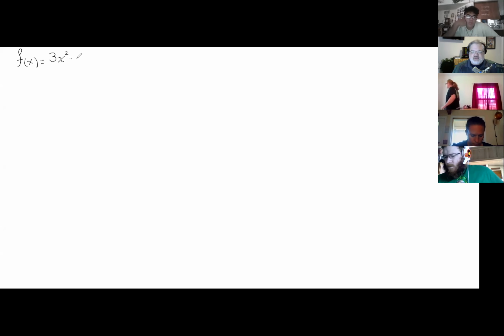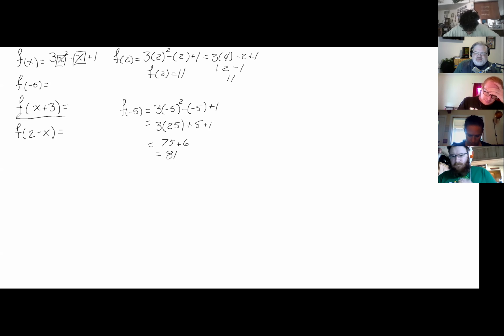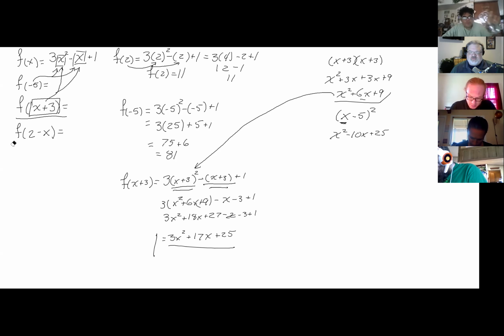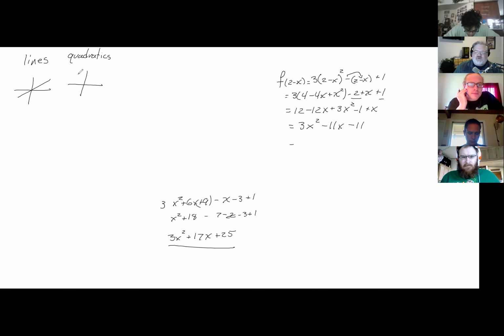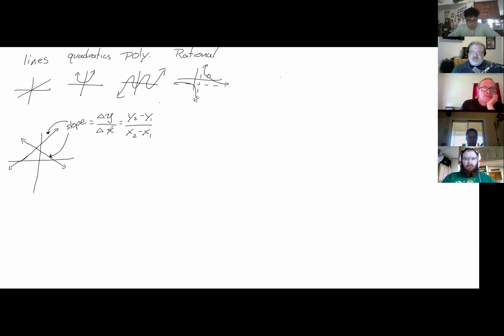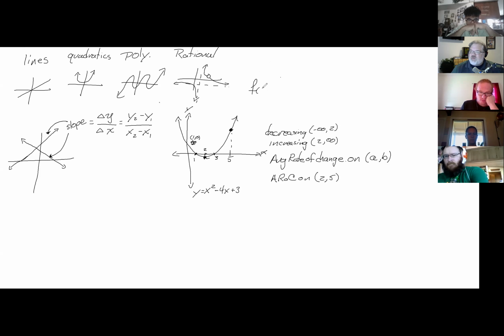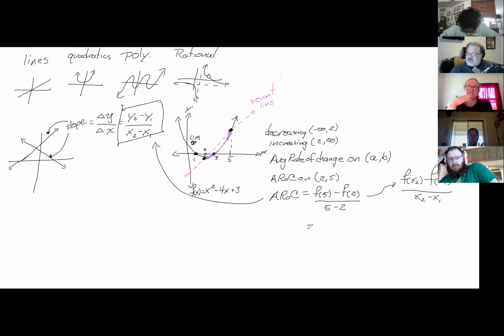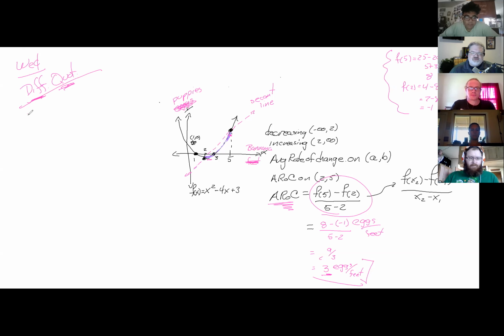Math 111 Class (second half) 4/7